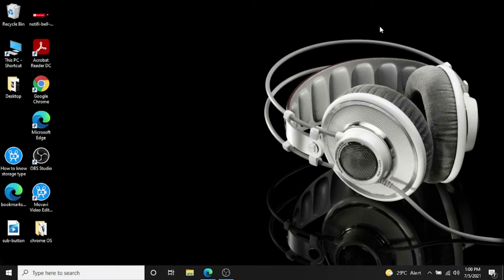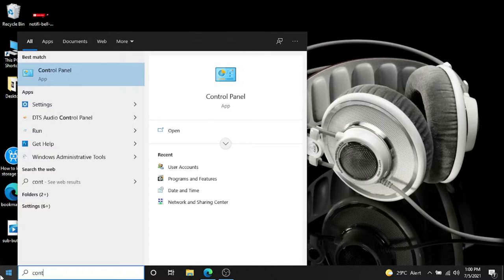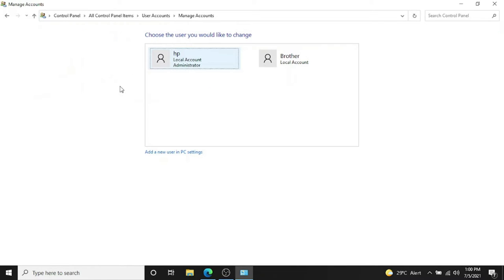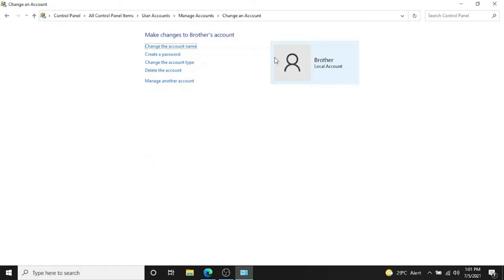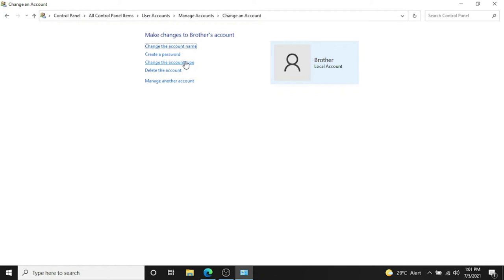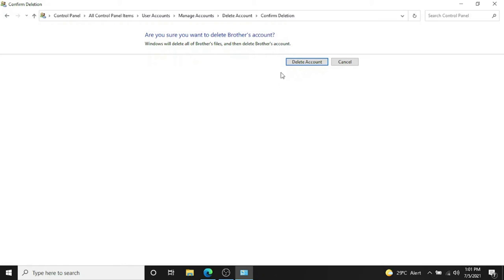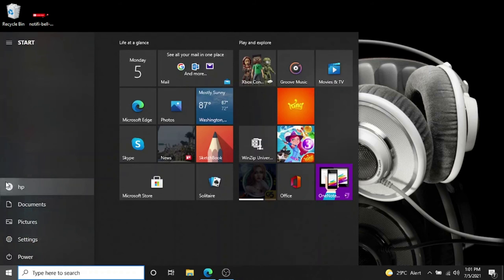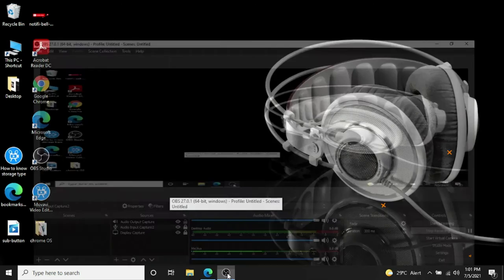How to Delete a User Account in Windows 10, 8, 7 / User Profile / Remove User account